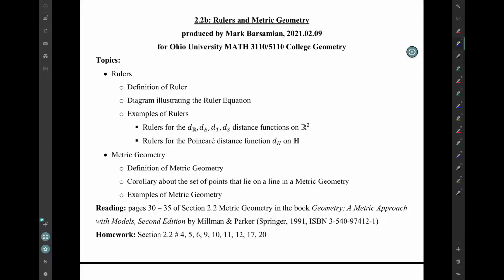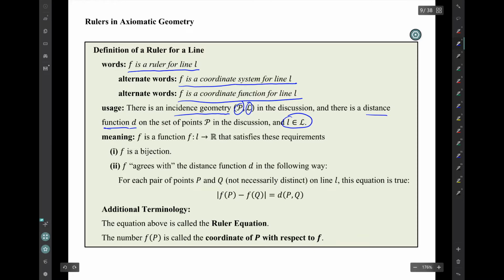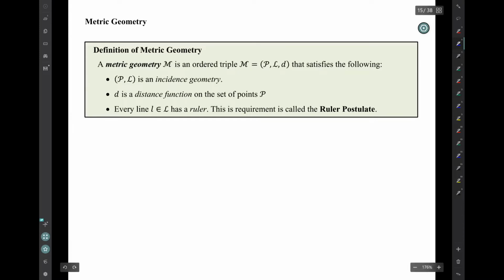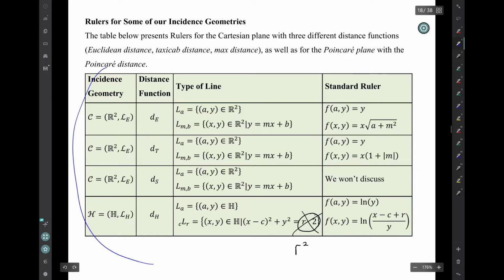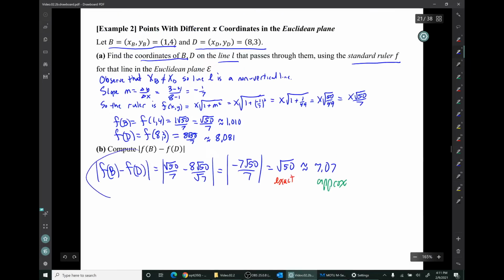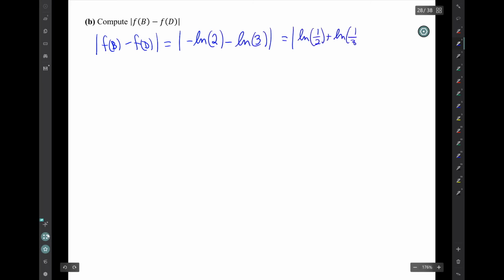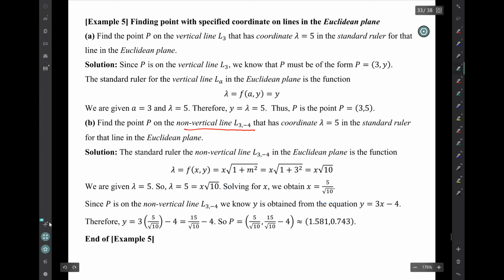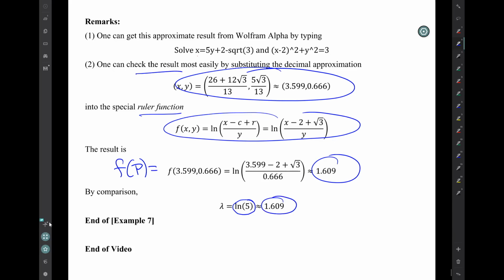Video 2.2b Rulers and Metric Geometry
Topics:

Rulers

* Definition of Ruler
* Diagram illustrating the Ruler Equation
* Examples of Rulers

Metric Geometry

* Definition of Metric Geometry
* Examples of Metric Geometry